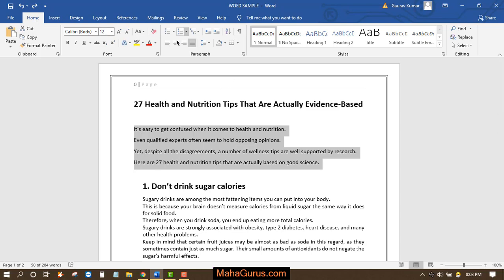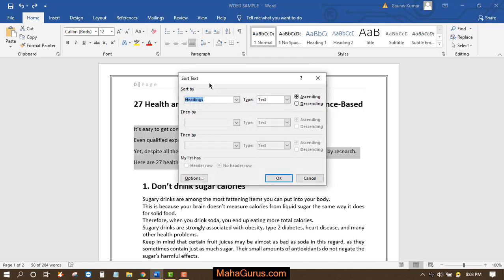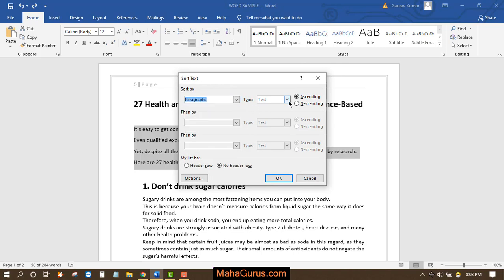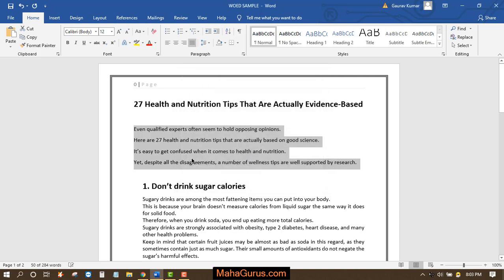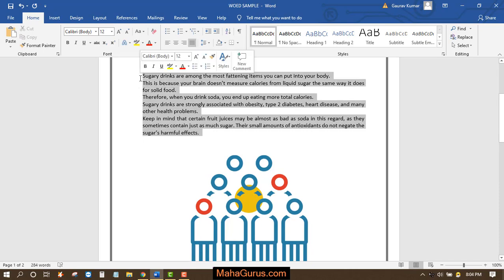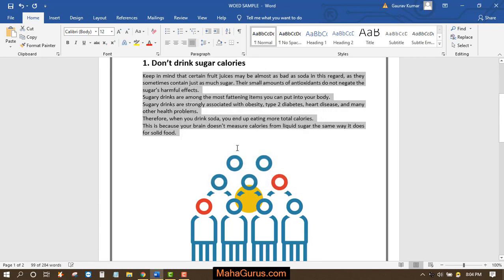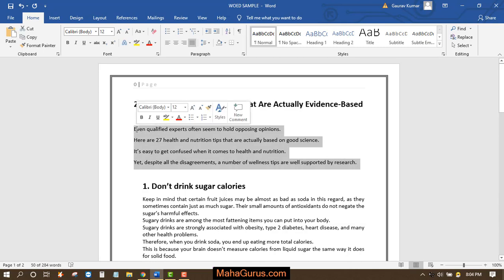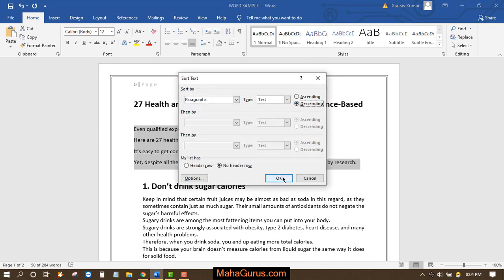How to Sort A to Z in Microsoft Word | format | Filter A to Z in MS Word